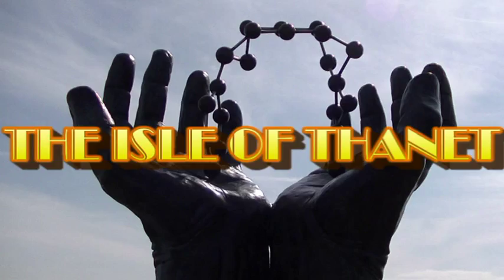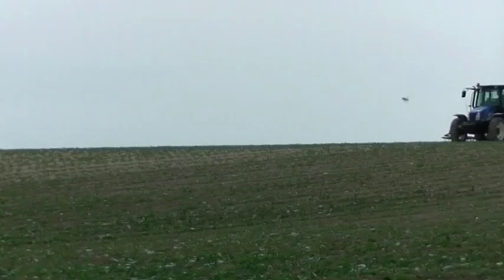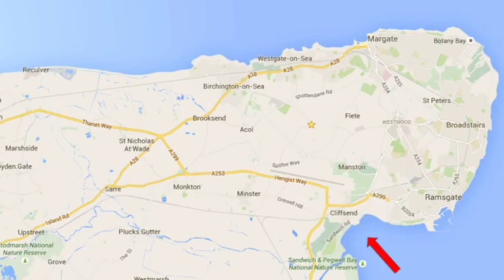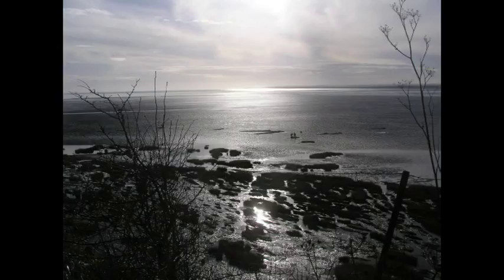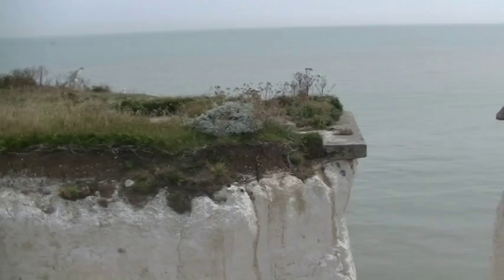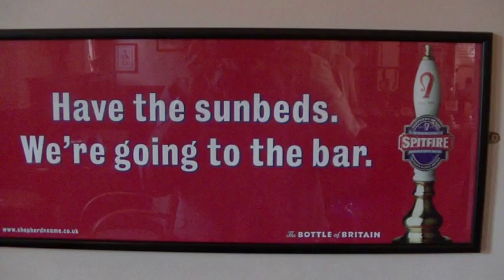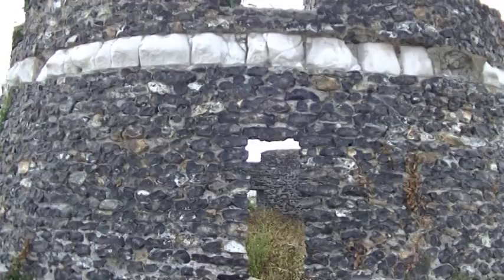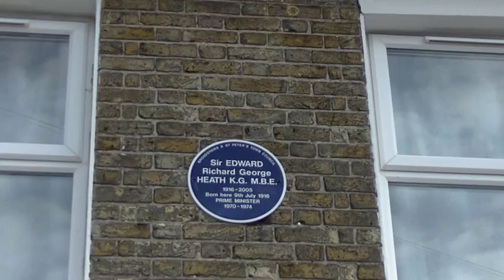Thanet Part One Thanet and Europe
In part one of my film on Thanet, I explore Thanet's chequered relationship with the continent.